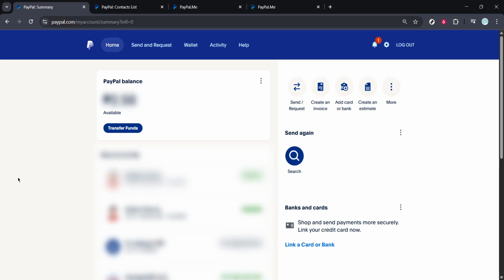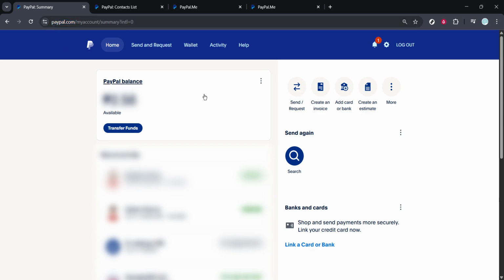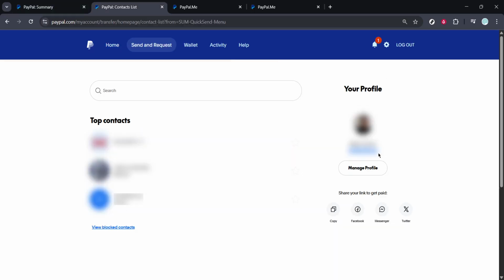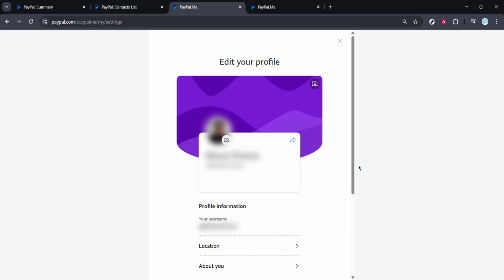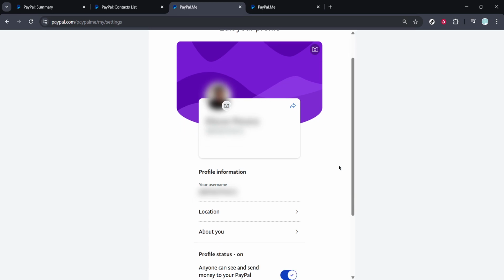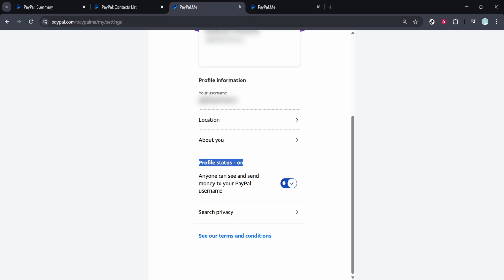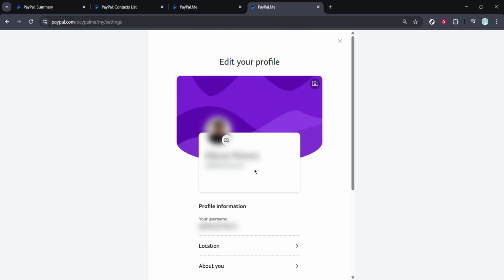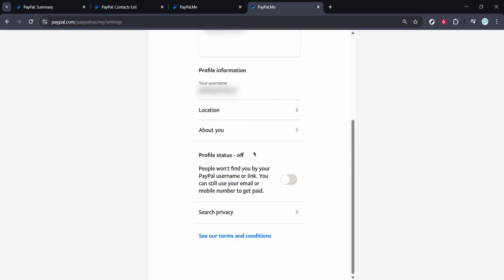How To Turn Off Profile Status On PayPal (Updated 2026)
In this video, we discuss how to turn off paypal status to increase your
account confidentiality. We explore paypal privacy settings and show you how to hide paypal profile details and manage your paypal visibility for a more private digital identity paypal experience in 2026.

00:00 Intro
00:22 Log In and Find the Three-Dot Icon
00:45 Click Manage Contacts
01:04 Click Manage Profile
01:26 Locate and Turn Off Profile Status
02:12 Conclusion and Final Thoughts